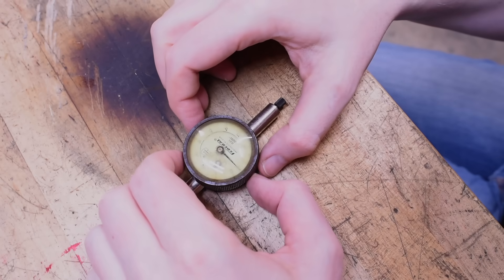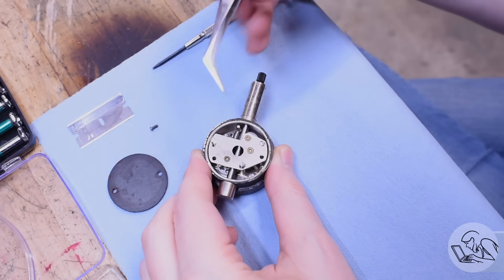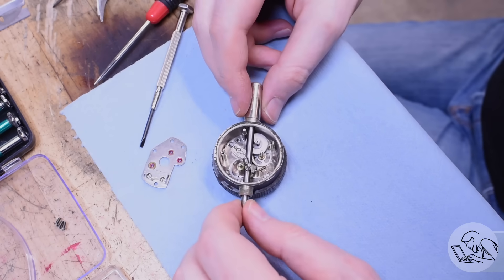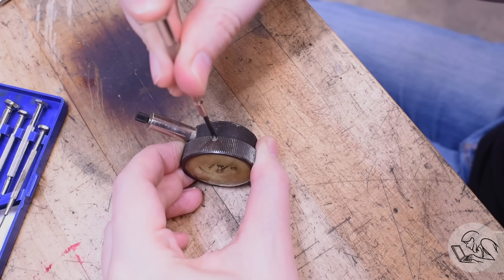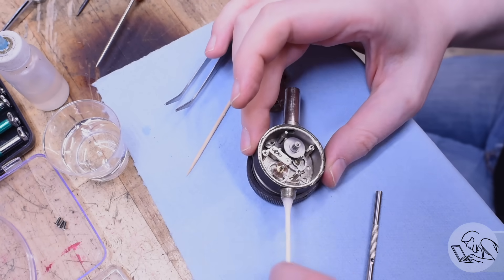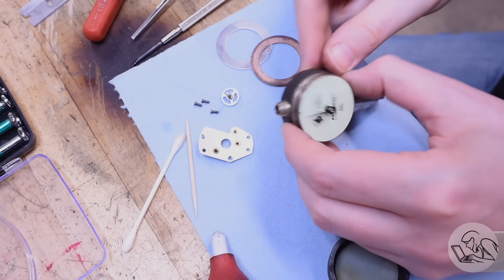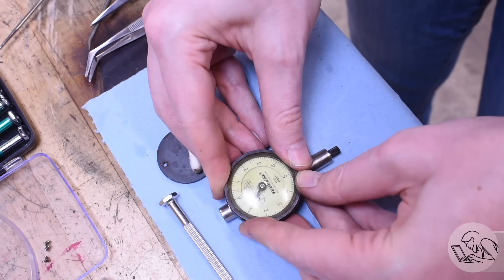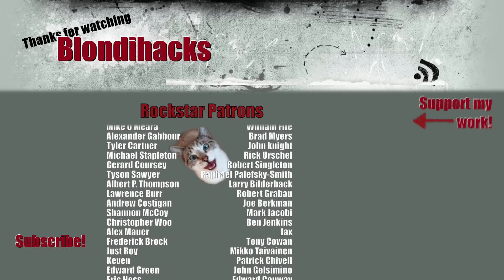Repairing Dial Indicators - Diagnosing, Fixing, and How They Work!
This episode on Blondihacks, I’m diagnosing and fixing an old dial indicator!

Novus #1 plastic cleaner
Novus #2 plastic polish

• 1-2-3 Blocks
• Dormer center drills
• 6” Divider